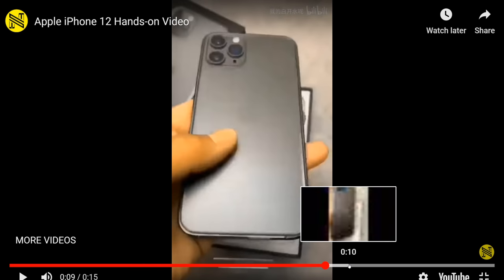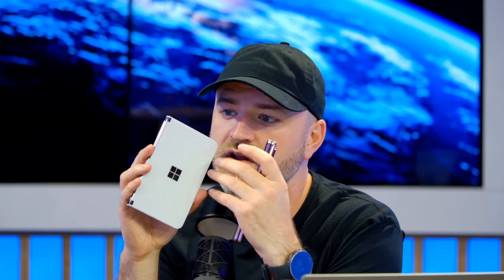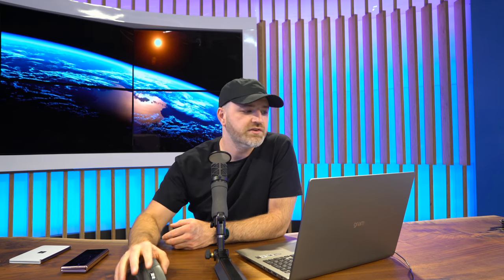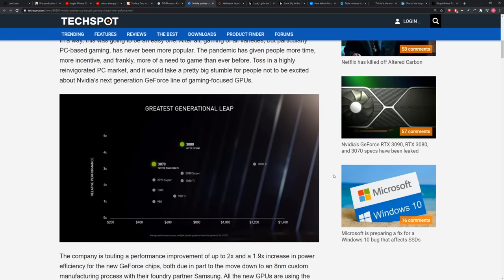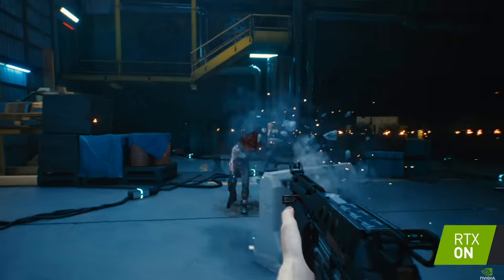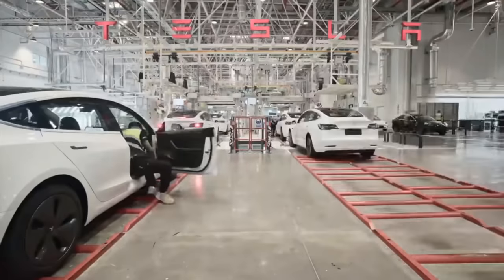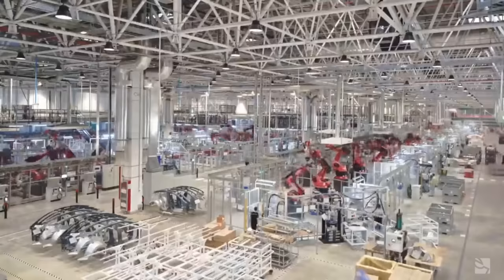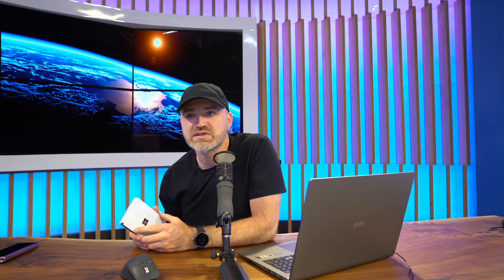Apple iPhone 12 "Hands On" Video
Is this our best look yet at Apple's upcoming iPhone 12 or have we been deceived?

LG gram 17 on Amazon